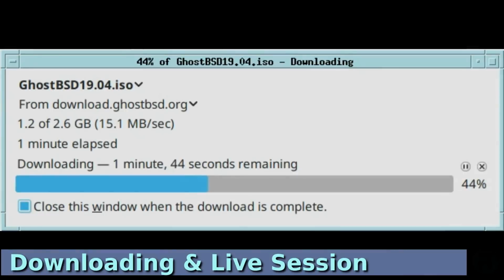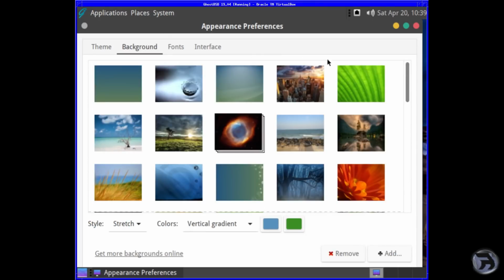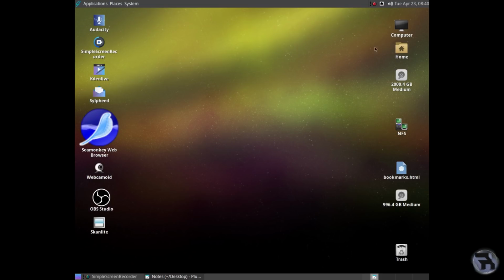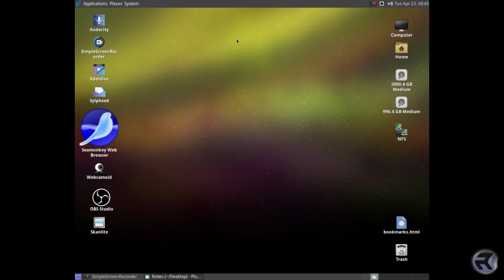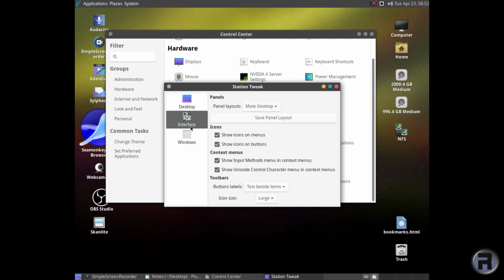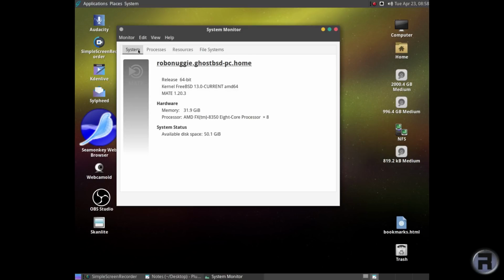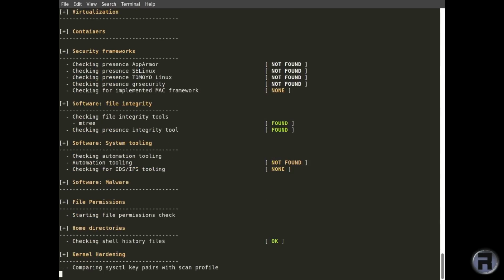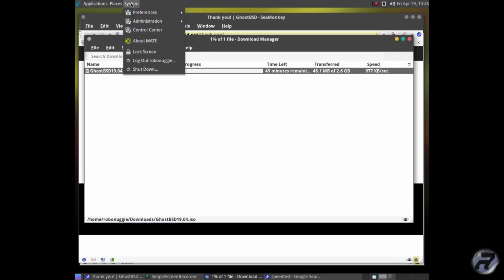GhostBSD 'Mate' 19.04 Review - A real Review!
Presenting my review of GhostBSD. I used it for 3 days as my sole OS, and it was installed on my normal workstation using a hotswap drive... I used virtualbox to show installation and default look before I installed.